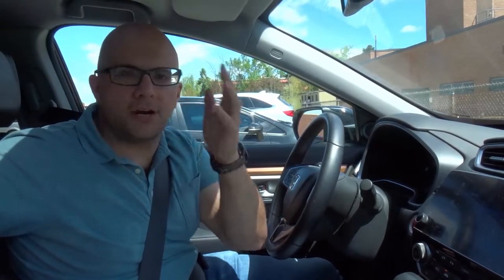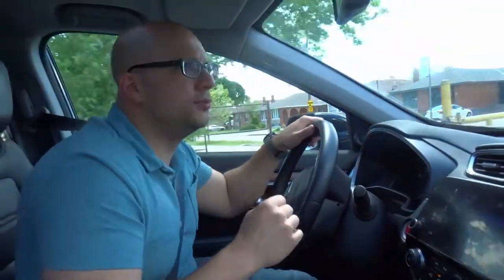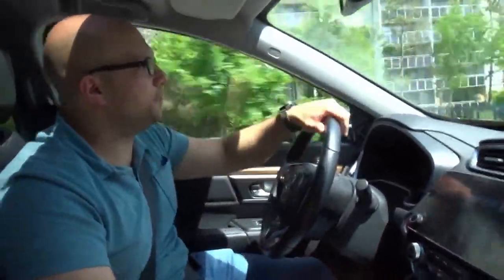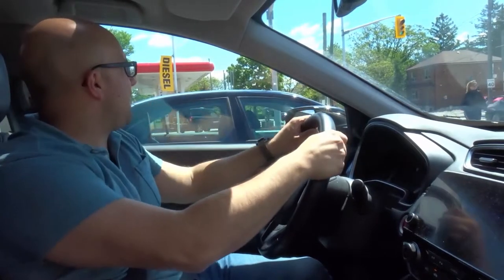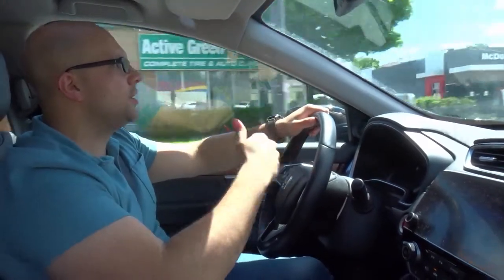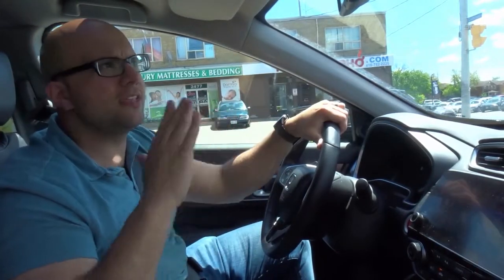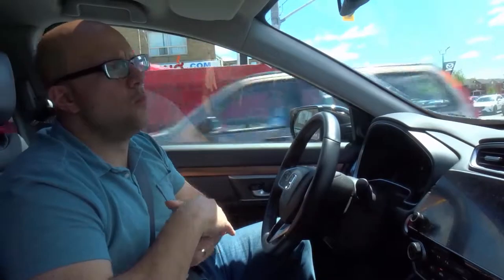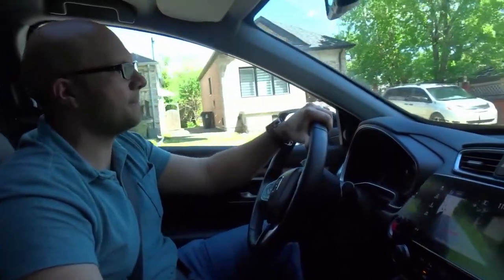How To Change Lanes To Pass The Driving Test-Lesson For Beginners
In this video, I show you how to change lanes to pass the driving test. If you want to pass your driving test, then you should know how to do all of the main driving skills that you will be asked to do. Changing lanes is one of the most important ones because it combines many basic driving skills into one major action. I go over the steps that you should be taking to properly and safely change lanes while driving.